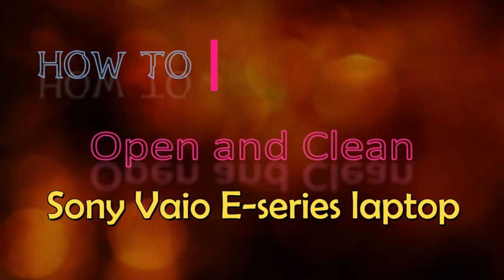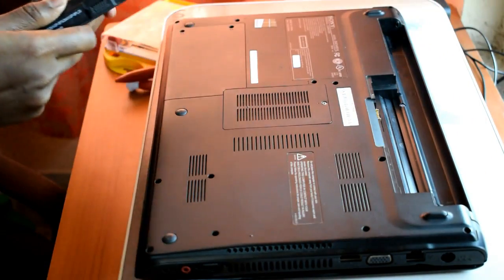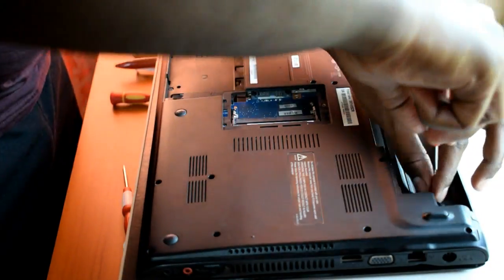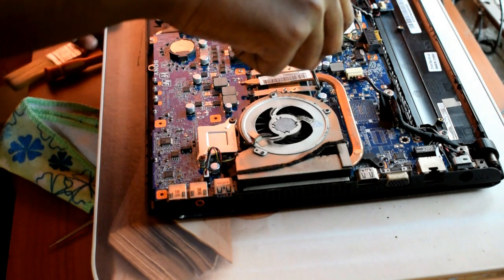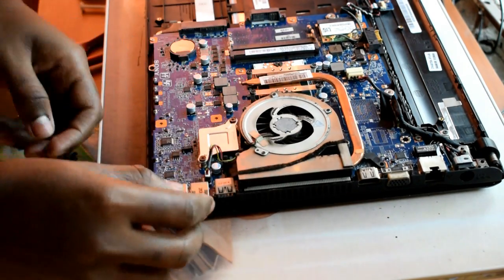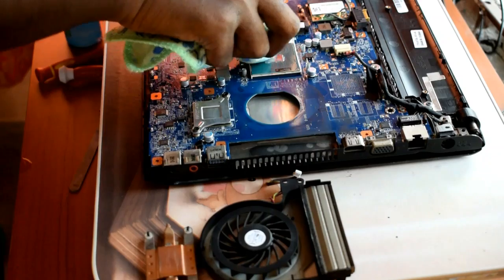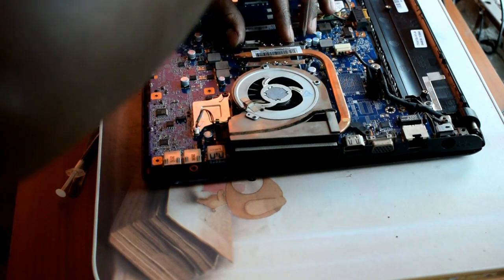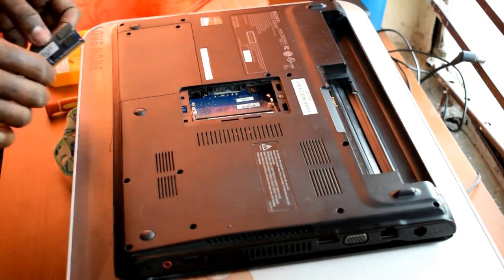How to Open and Clean Sony Vaio E Series Laptop to solve overheating problem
My Vaio Model: SVE14125CXB. Opening, cleaning and applying thermal paste to solve overheating problem.

Screwdriver set
Thermal Paste
ISO PROPYL ALCOHOL